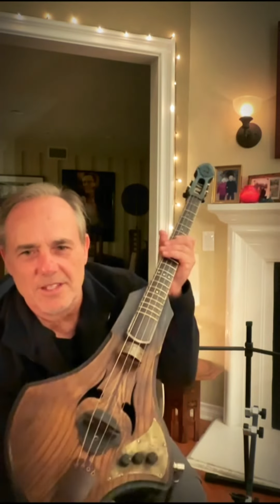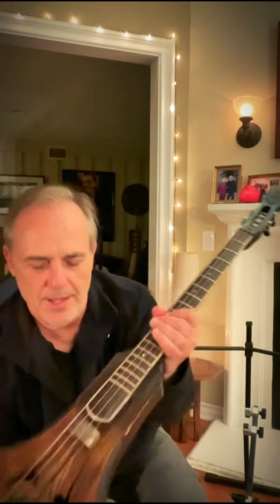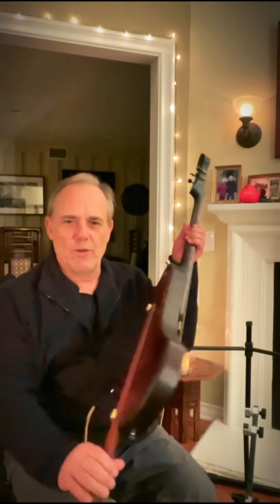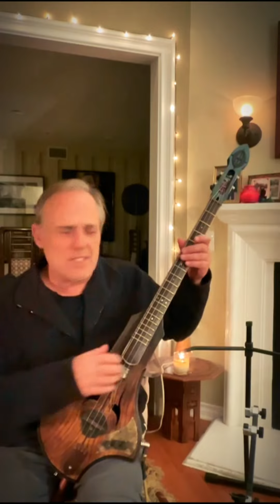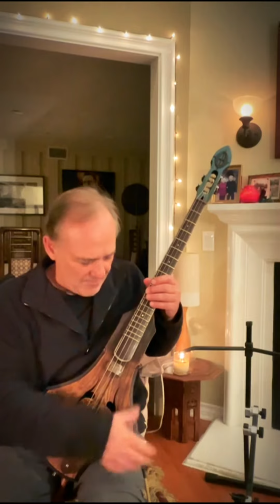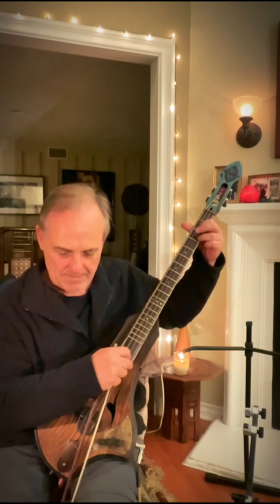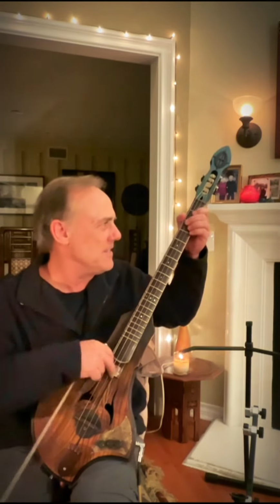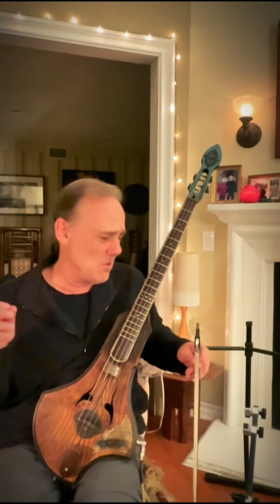The Coda - bowed guitar. Review.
The Coda - a review from the man himself - Mr John Coda, American composer known for The Dark Tower (2017), Man on a Ledge (2012) and The Other Guys (2010) to mention a few.